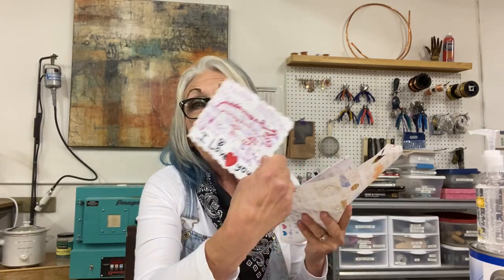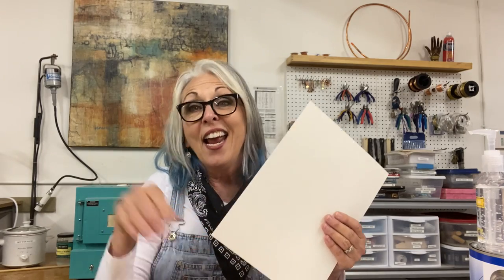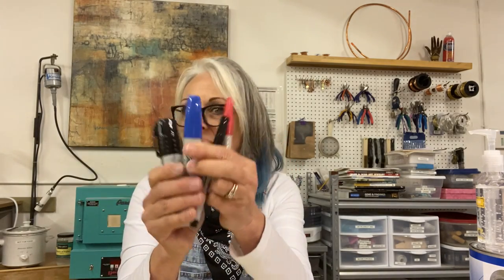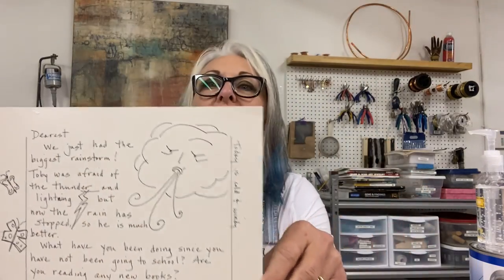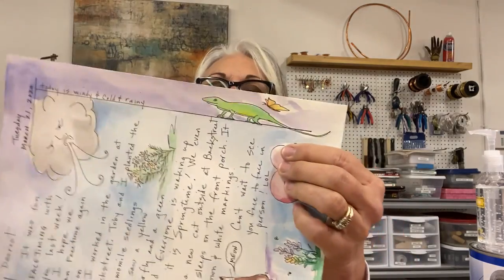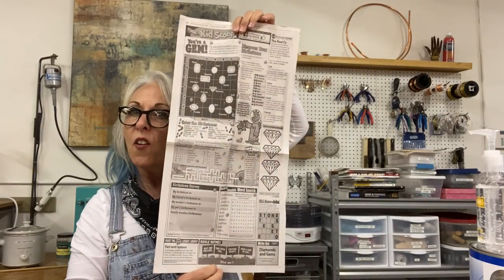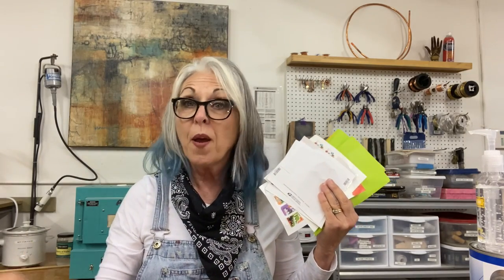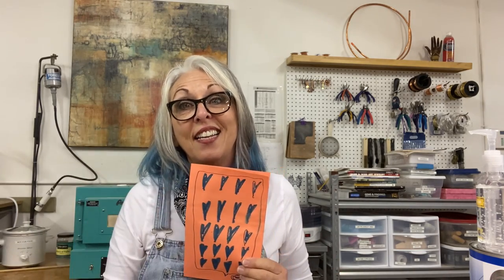Week 3 and the Ancient Art of Letter Writing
It is week 3 of the studio being paused during the COVID-19 pandemic and we are trying to stay in touch with our Backstreet Community.